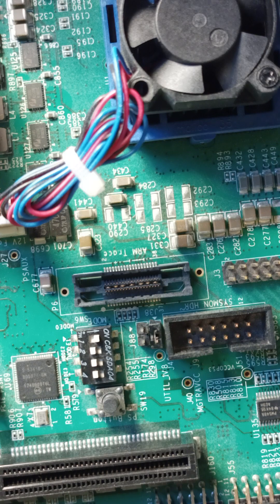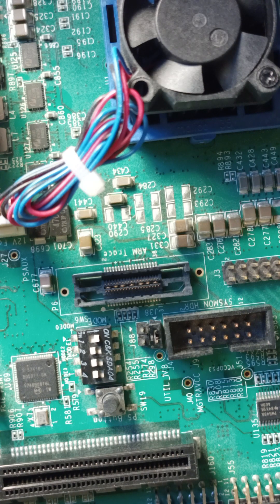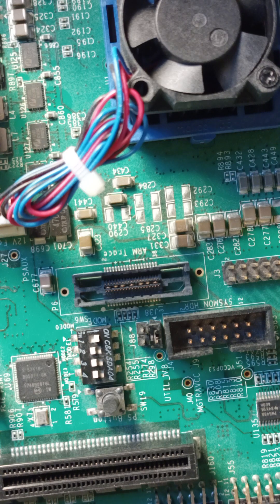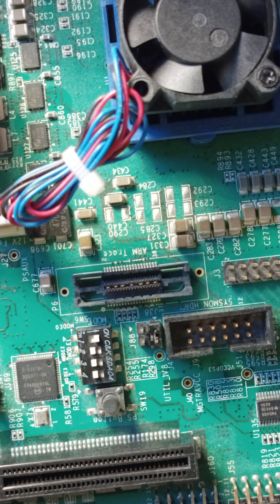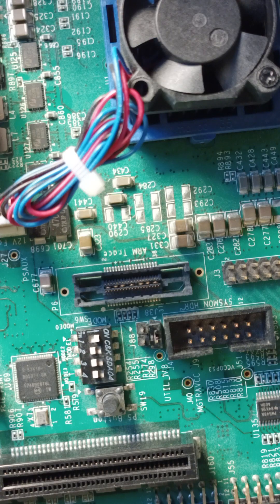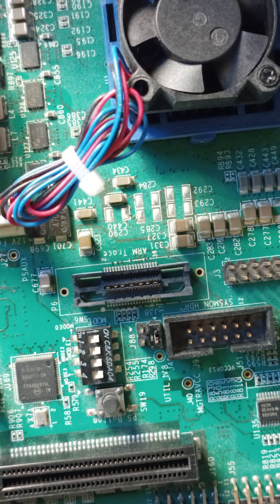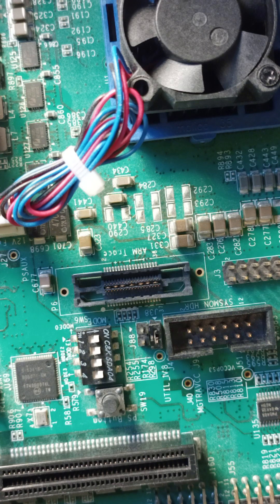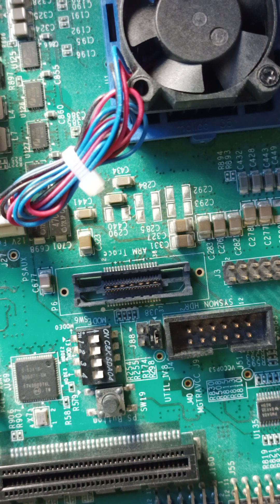CRITICAL WARNING: [Labtools 27-3421] xczu9_0 PL Power Status OFF, cannot connect PL TAP. Check POR_B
ERROR: [Labtools 27-3165] End of startup status: LOW